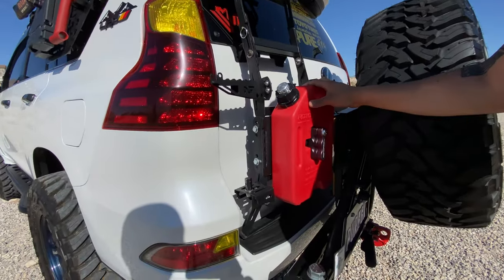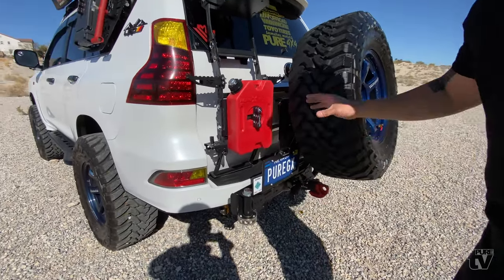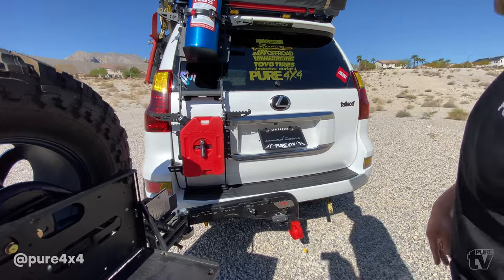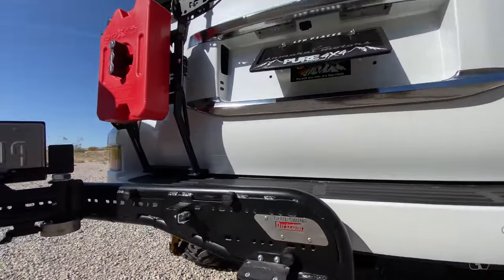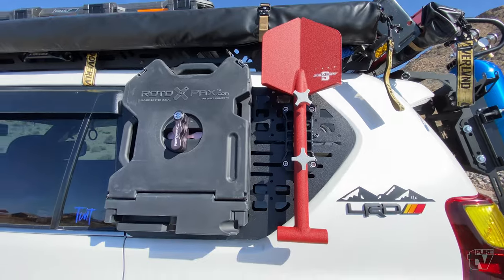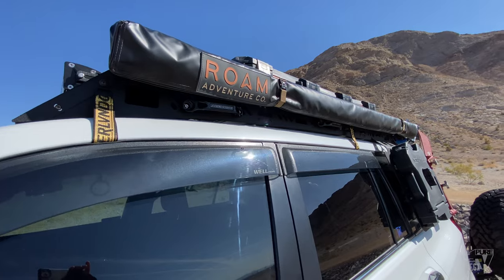PURE TV: J-Matt's Lexus GX460 Walk Around (TE37, King Suspension, JW Offroad, Baja Designs, RSG)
Here we take a closer look at J-Matt's 2021 Lexus GX460. This thing is LOADED with so many parts from top to bottom. It's incredible seeing J-Matt's GX get built in such a short amount of time and has already been featured with Super Street and at SEMA. We can't wait to see all the new mods and changes coming in the (extremely) near future!

J-Matt's IG: @pure_jmatt
Our Team PURE 4X4's IG: @PURE4X4
Our Team PURE VIP's IG: @OfficialPUREVIP